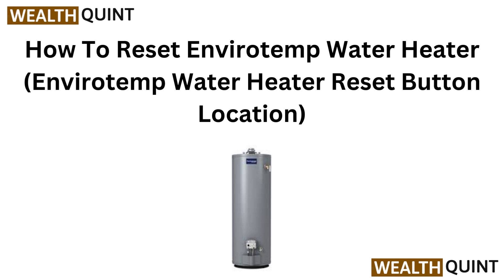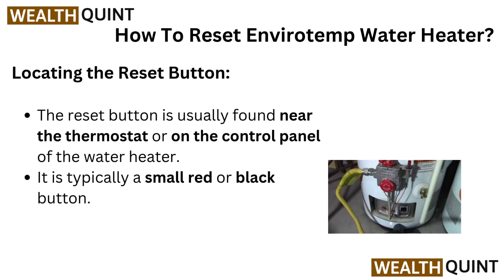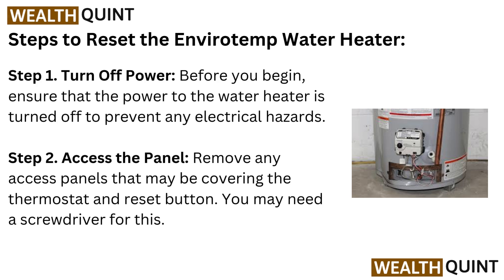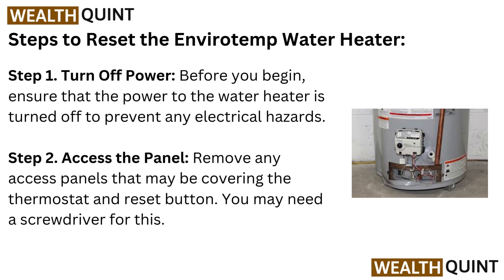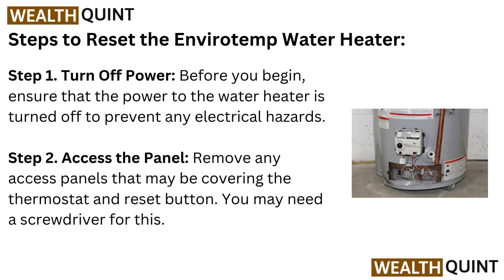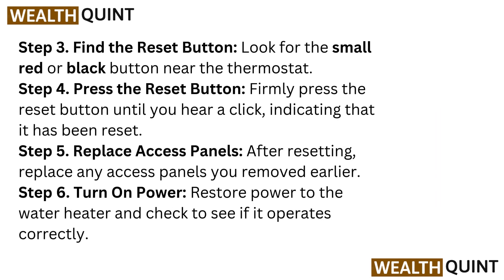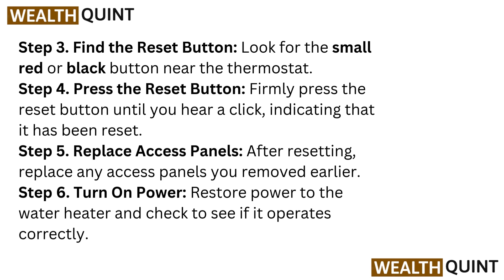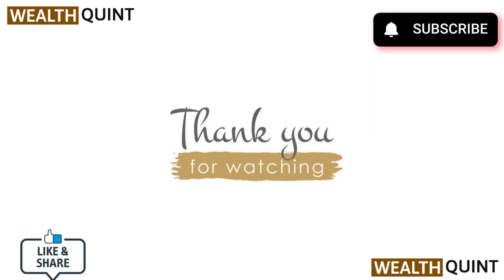How To Reset Envirotemp Water Heater (Envirotemp Water Heater Reset Button Location)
In this informative video, we guide you through the process of resetting your Envirotemp water heater. Discover the exact location of the reset button and learn step-by-step instructions to ensure your water heater operates efficiently. Whether you are experiencing issues with your hot water supply or simply need to perform routine maintenance, this video provides the essential knowledge you need. Join us as we simplify the reset process for your Envirotemp water heater.

00:00 Introduction
00:12 Locating the Reset Button
00:24 Steps to Reset the Envirotemp Water Heater